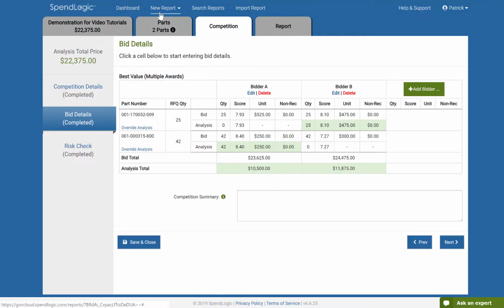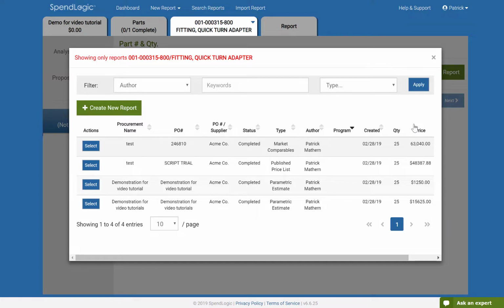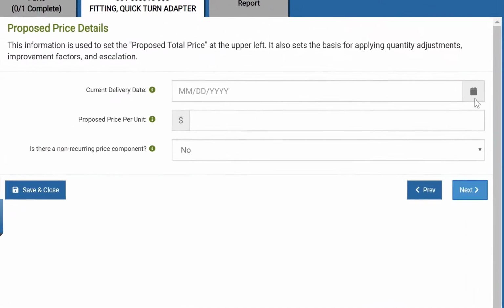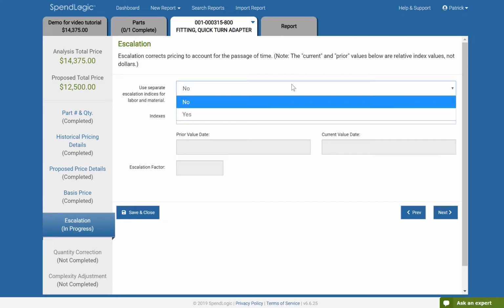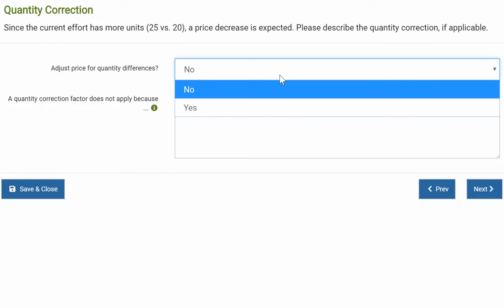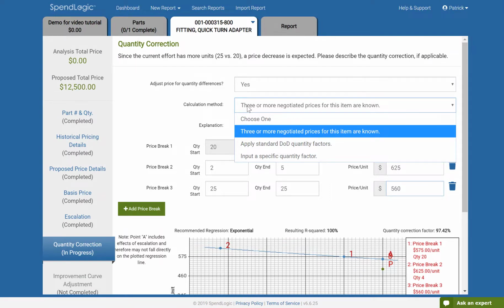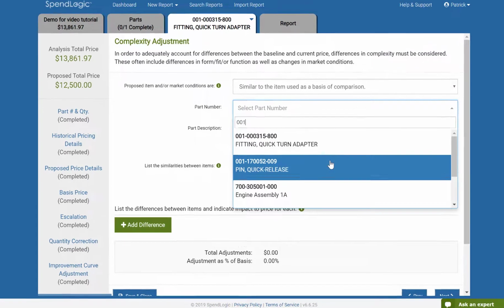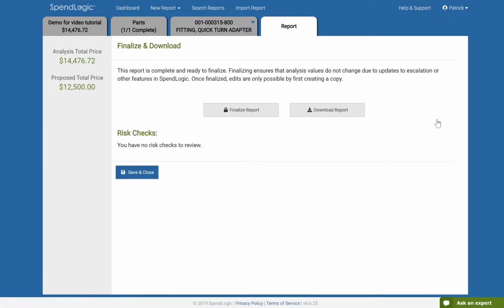SpendLogic Tutorial - Historical Price Analysis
SpendLogic works with government primes and subs to unlock organizational savings and fix procurement compliance issues.  Our software solves the top three CPSR findings:  Price Analysis, Commercial Item Determinations, and Source Justifications.

In this video, we will show you how to use SpendLogic to create a price analysis based on price history that will pass audit every time.